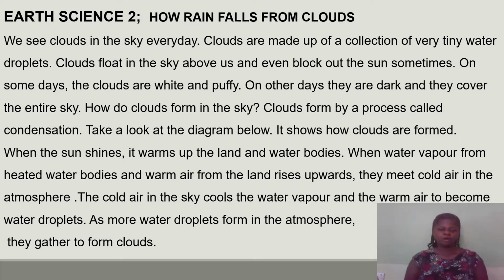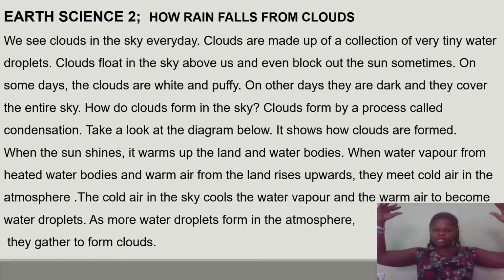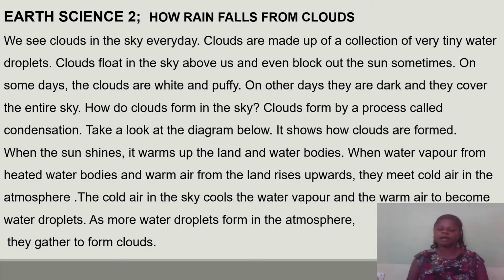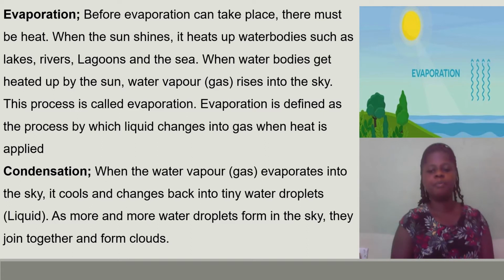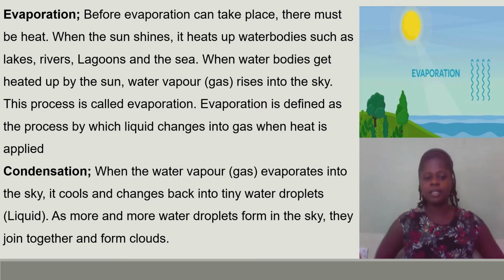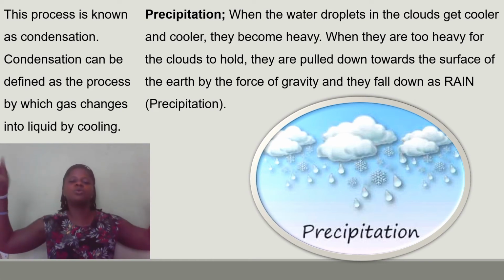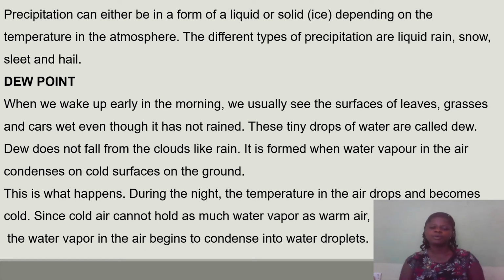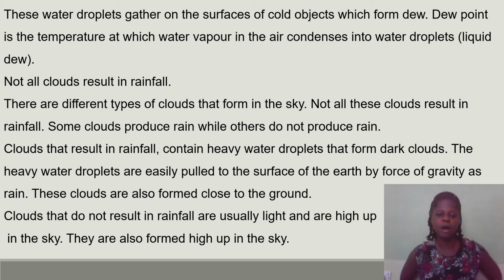EARTH SCIENCE LESSON 2 - BS 6